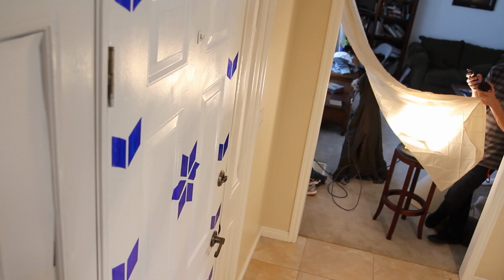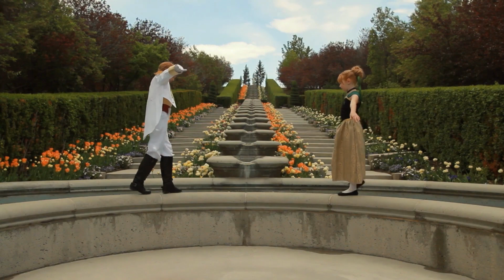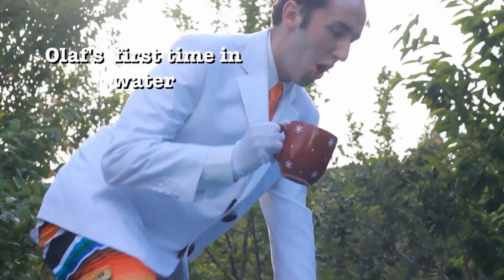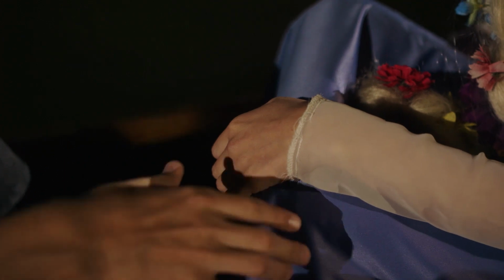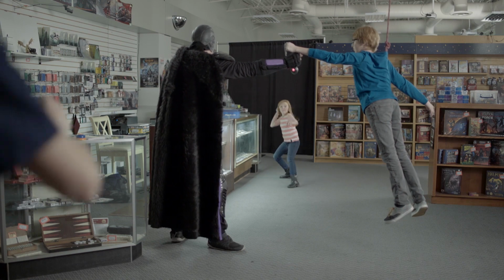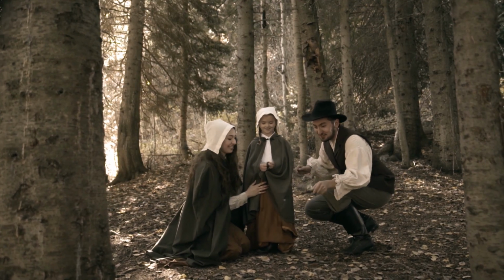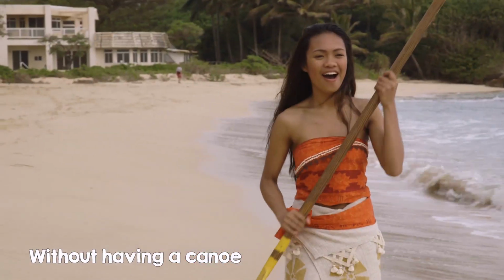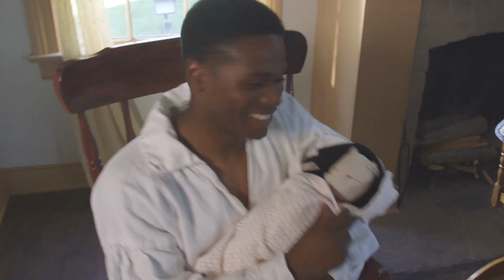HOW WE DID THAT for Disney's Moana, Elsa, Rapunzel, Ariel and more - Movie Magic Part 1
Ever wonder how we did some amazing effects in our videos? In this part 1 of Movie Magic, we show you what a practical effect is and the difference of a visual effect. We used many of these techniques on our various Disney projects, like Elsa and Jack Frost as well as some of our Broadway in real life Hamilton videos.

We take you through the history of Working with lemons from, Do you Want to Build a Snowman to Find a Way to How Far I'll Go. We also show Hamilton's My shot and Dear Theodosia.

Working with Lemons is a kid friendly and family fun youtube channel. We love making music videos! What should we do next?